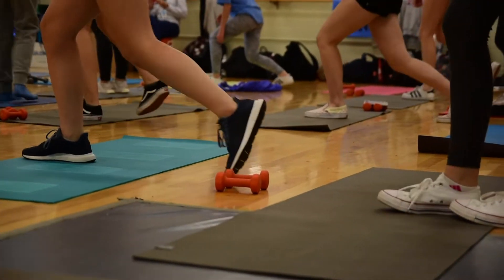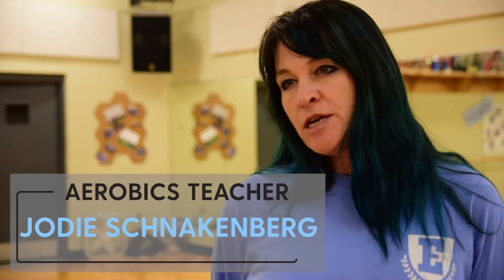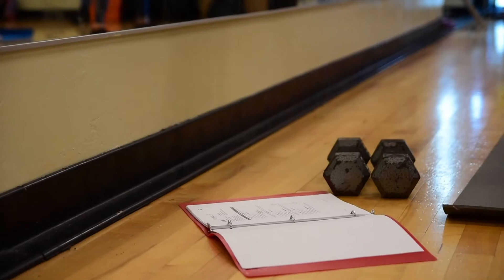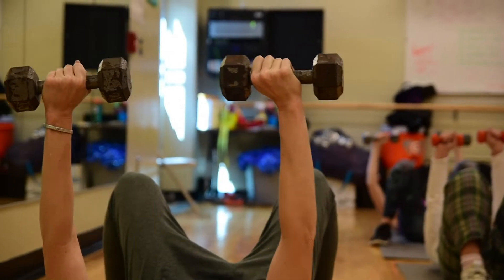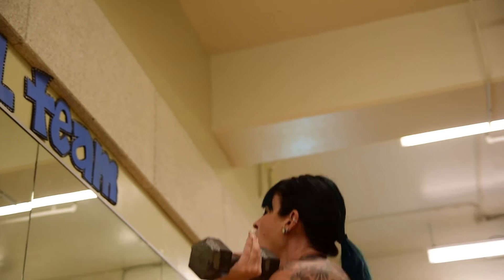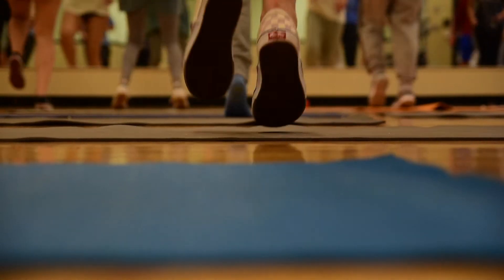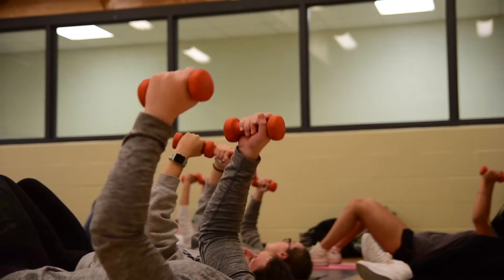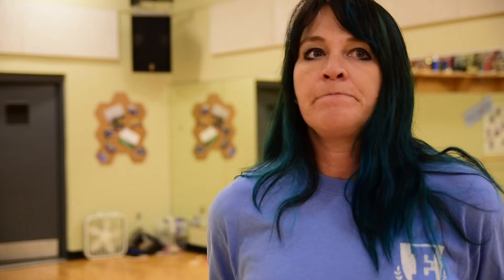A New Way to Workout: Aerobics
In seventh hour, the dance rom is transformed with lines of yoga mats and hand weights for Ms. Ms. Schnakenberg's aerobics class. Consisting of loud beating music and an enthusiastic teacher, students find it easier to become motivated for fitness.